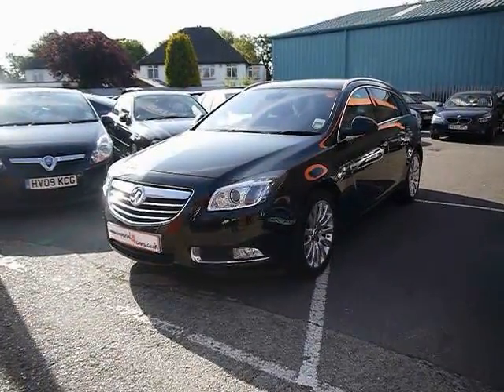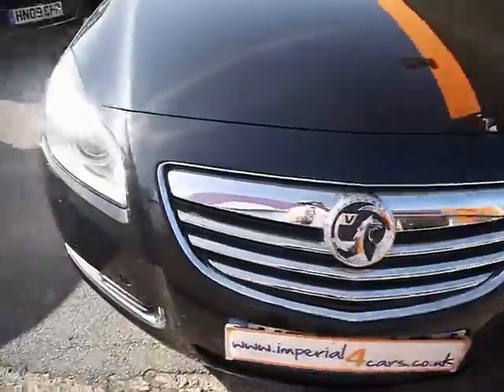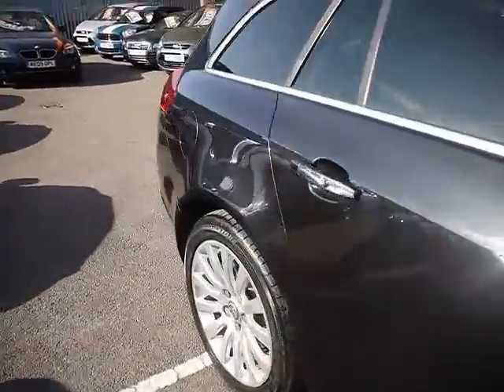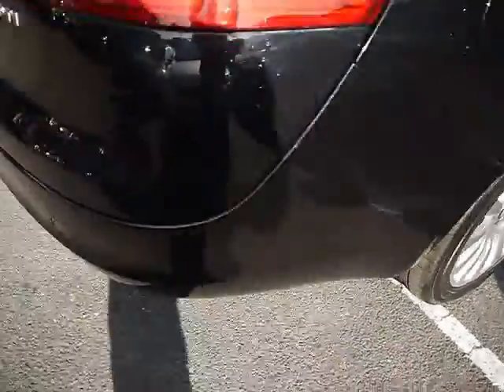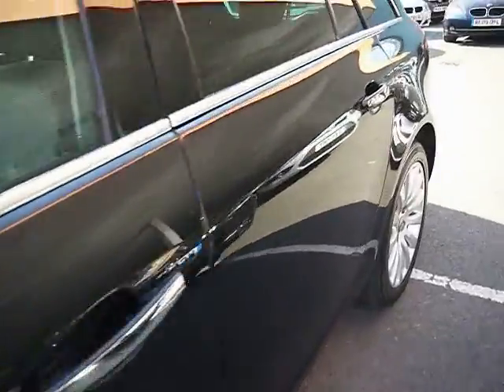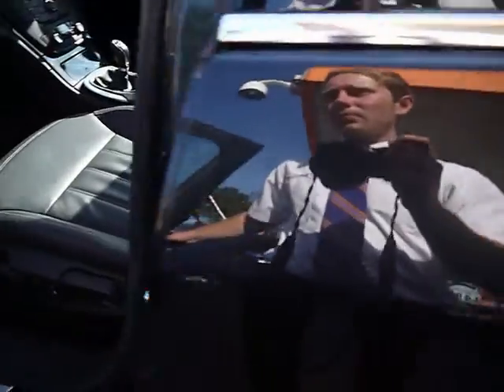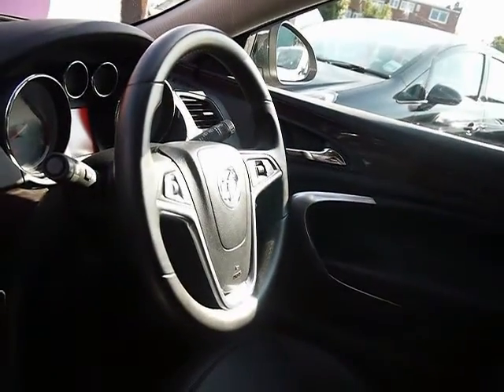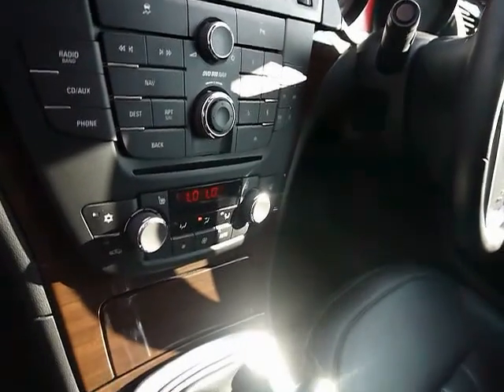Vauxhall Insignia For Sale In Portsmouth